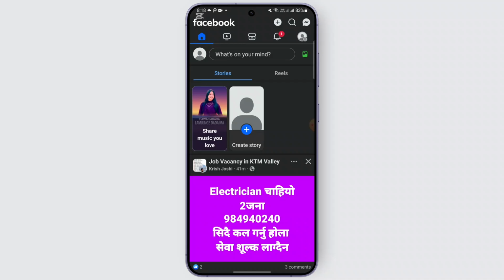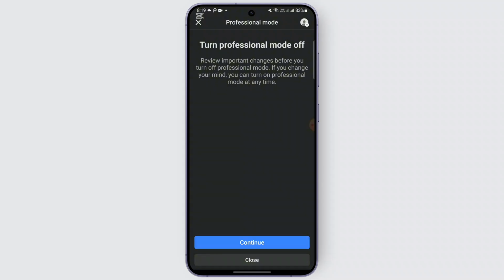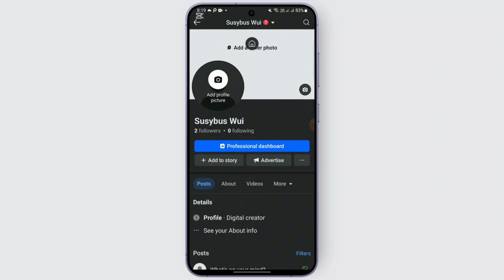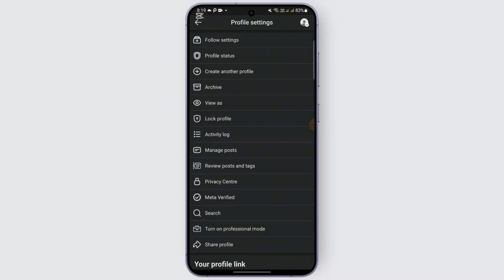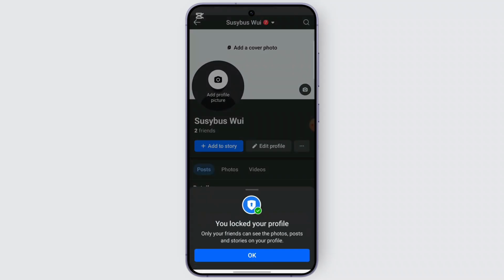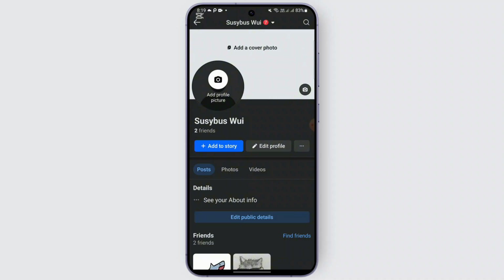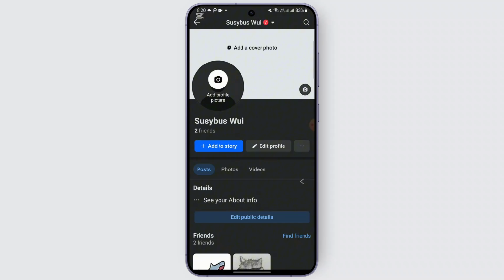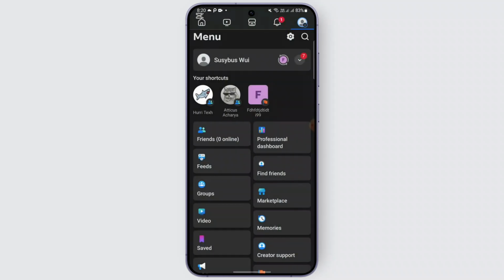How to Prevent Someone from Taking Screenshots on Facebook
Worried about others taking screenshots of your Facebook content? This video will guide you through privacy settings and features like "Profile Picture Guard" and "View Once" to help you protect your content. While Facebook doesn’t offer direct screenshot prevention, these tips will minimize risks and enhance your privacy. Watch now to safeguard your account!

Timestamps:
00:00 How to Prevent Someone from Taking Screenshots on Facebook
00:10 Step-by-Step Privacy Tips
00:30 Tools to Protect Your Profile and Posts